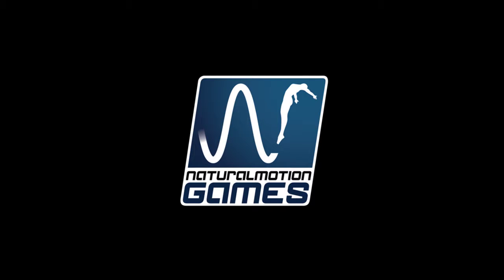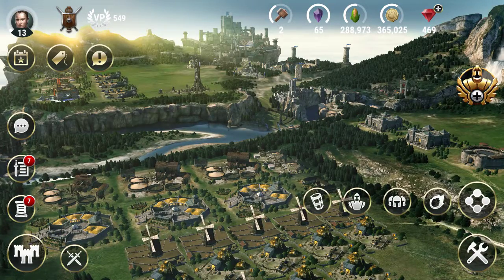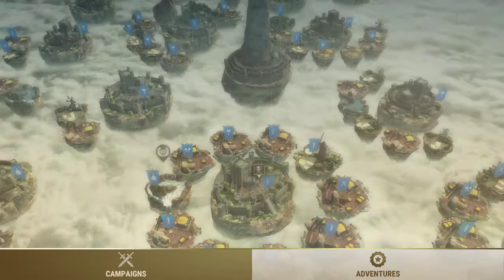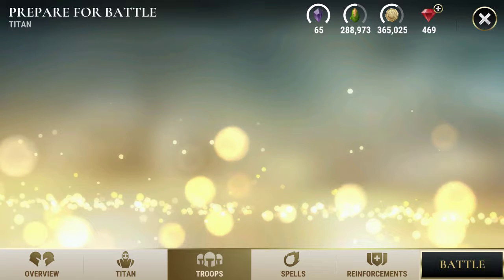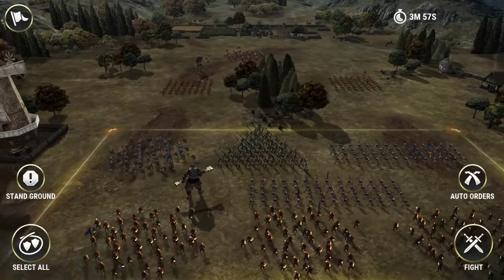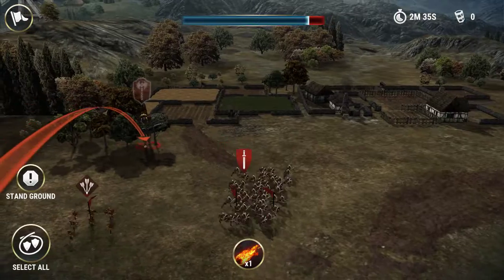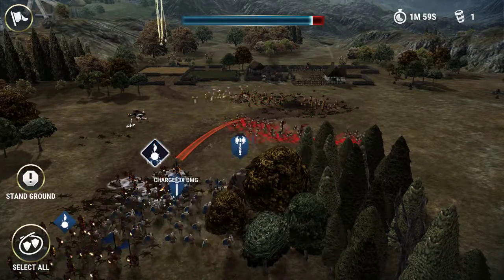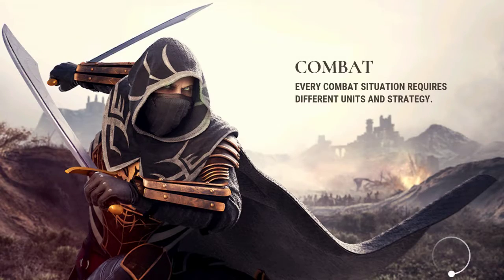DAWN OF TITAN,NEW TITAN & SPELL UNLOCKED.